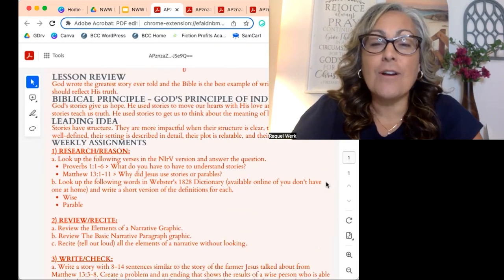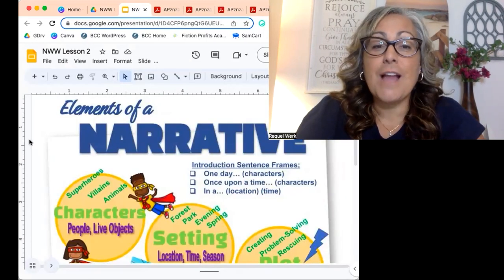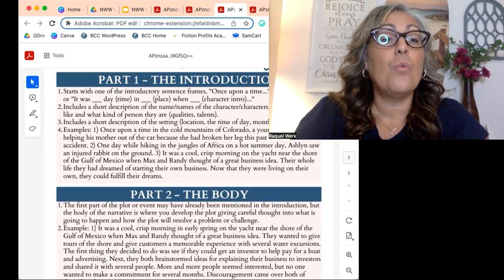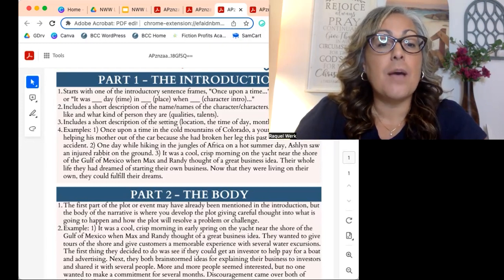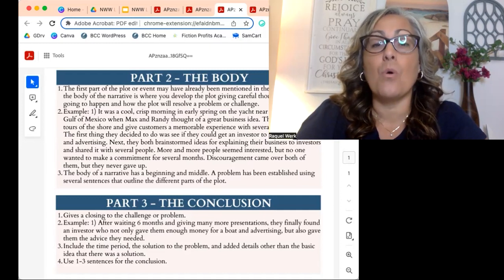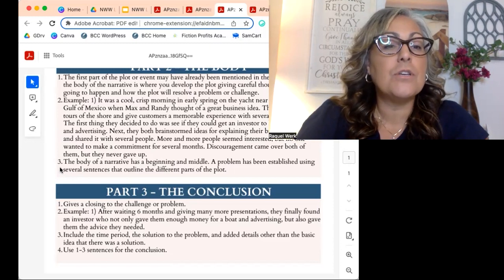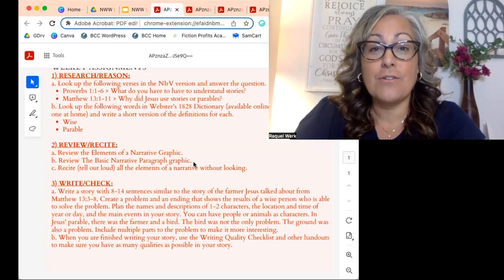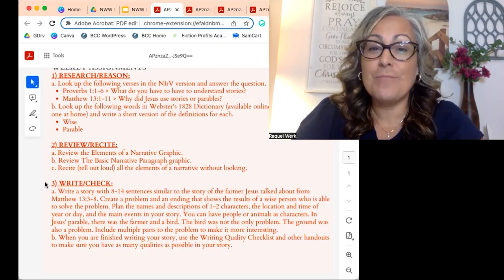NWW Lesson 2 Basic Narrative Paragraph